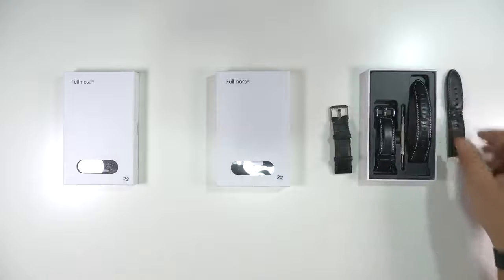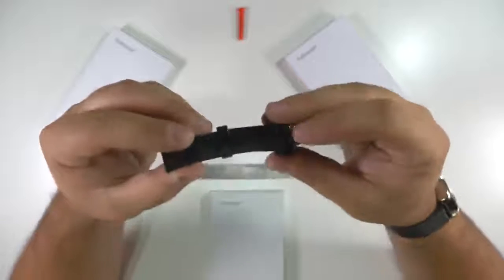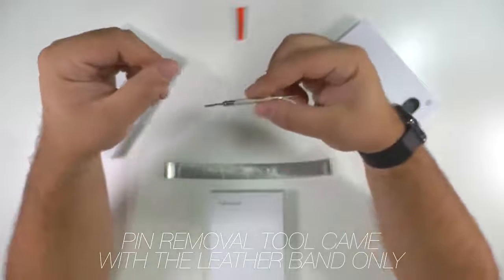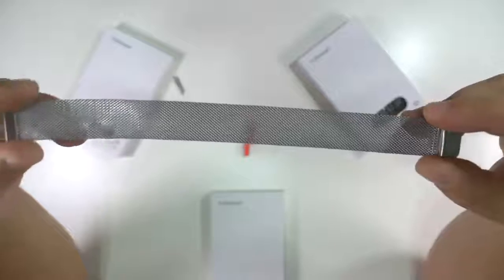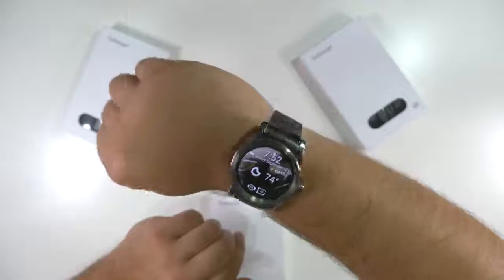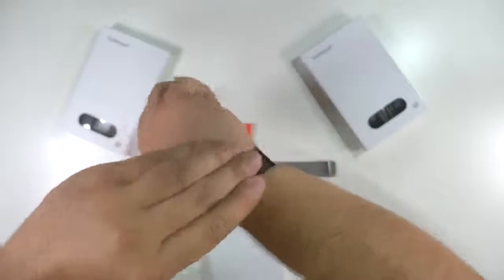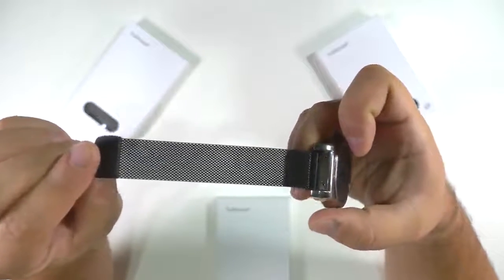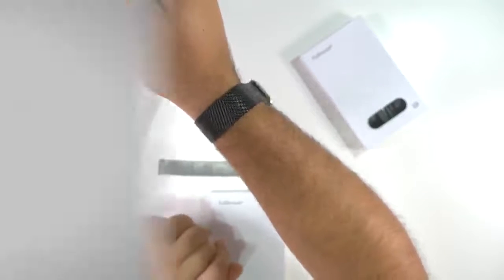Apple Watch Band Review | Black | Litchi-Bosin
SUS Series intro

Fullmosa SUS Series inherits the Oyster bracelet structure. The iconic 3-link design ensures stability and promotes good air permeability. 48 air vents let your wrist breathe freely. Every sharp edge of the watch has been fairly polished to create a tender touch feeling.
A classic bracelet design is long-lasting through time is fleeting. Fullmosa SUS Series lives up to be the embodiment of this theory.

Our Apple watch bands are not limited to the Mental material, for more options please click: Canvas apple watch bands and Silicone apple watch straps

Brand: Fullmosa
Swap in Seconds: Integrated quick release spring bars and Apple Adapters
Color: Rose Gold
Material: Premium 304 Stainless steel
Band Length: 38mm/40mm band suitable for wrist 6.02"-8.22"(153mm-209mm), and 42mm/44mm band for wrist 6.14"-8.38"(156mm-213mm)
Compatibility: Apple watch 42mm (series 3 series 2 series 1),44mm(series SE/6/5/4) Apple Watch Nike+, Hermes, and Edition